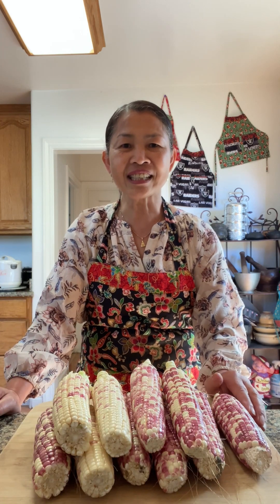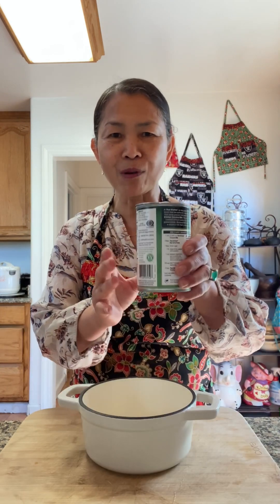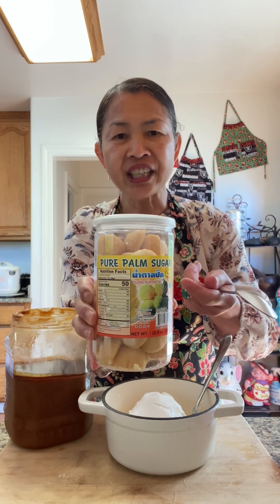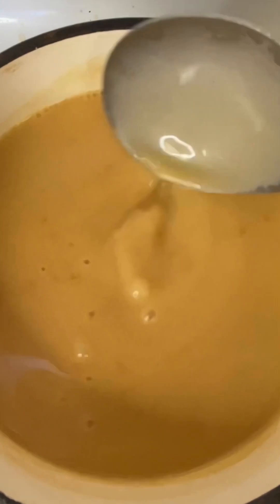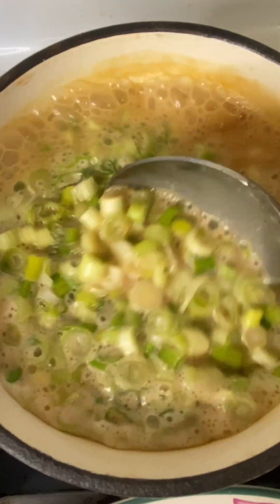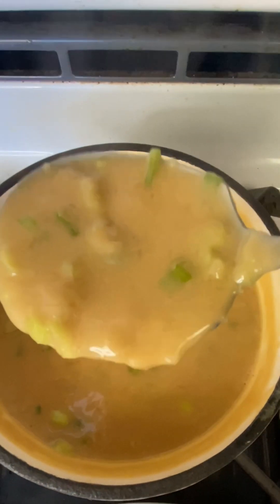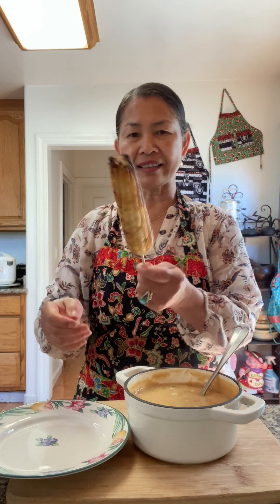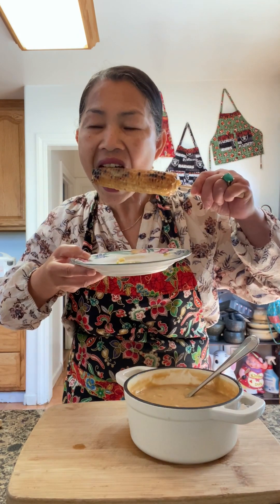Grilled corn coconut cream dessert.